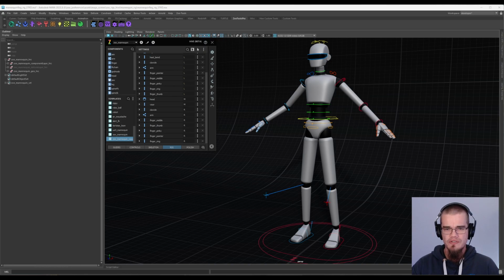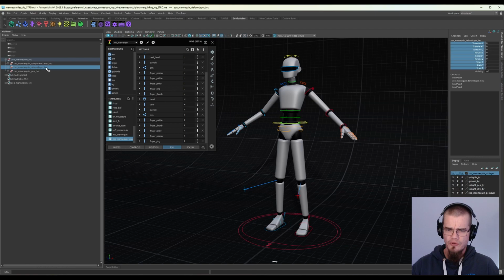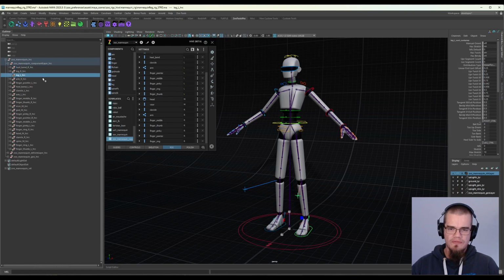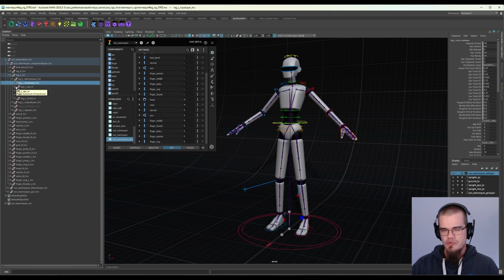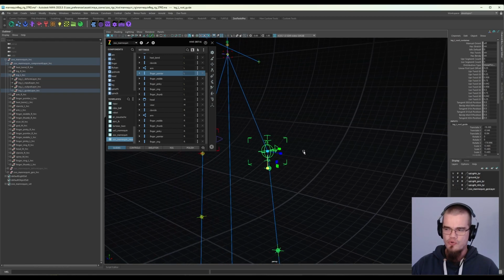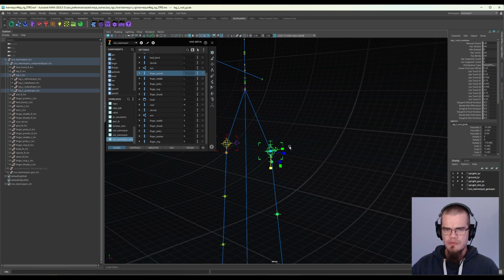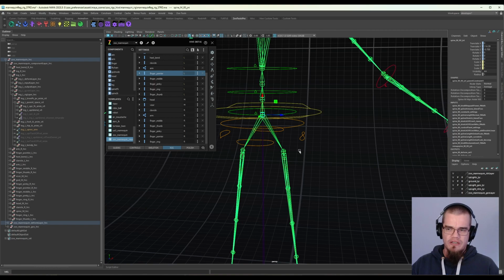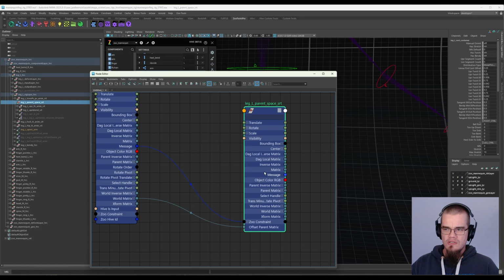ZooToolsPro Hive Rig Hierarchy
Overview of Zootools Pro AutoRigging System Hive. We walk through the basic Hive rig structure that all components and rigs share, that way you know what you're looking at as we progress through the future videos